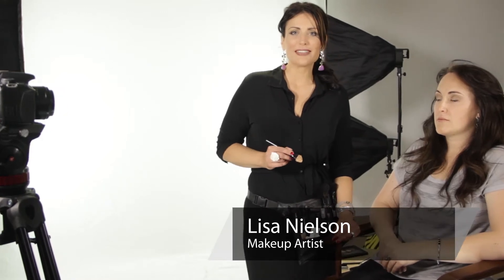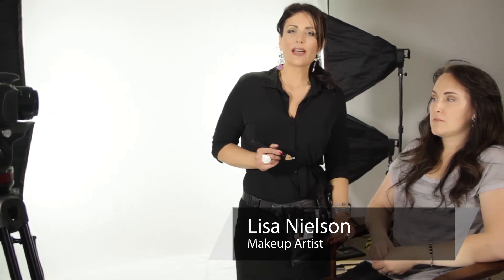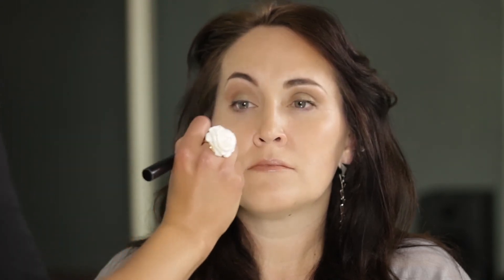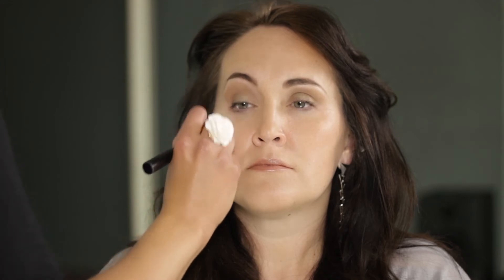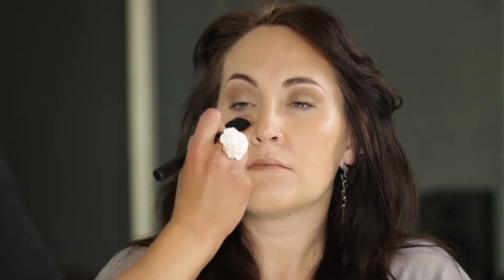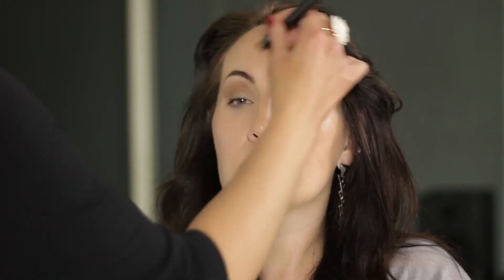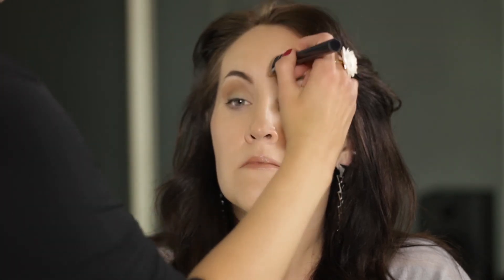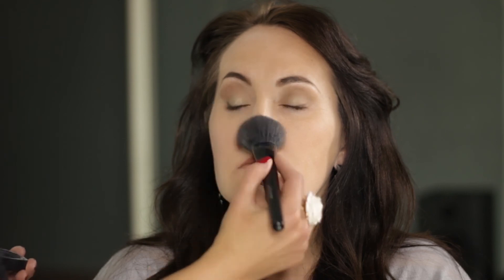How to Highlight Freckles : Beauty Maven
Highlighting freckles means drawing attention to those areas of your face through makeup. Highlight freckles with help from an experienced makeup professional in this free video clip.

Series Description: Cosmetics involves a lot more than just your makeup - it is also a topic that covers skin care and other areas. Get tips on applying makeup and making sure that your skin stays healthy with help from an experienced makeup professional in this free video series.